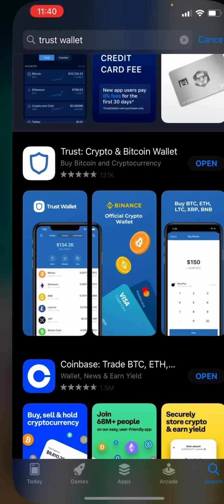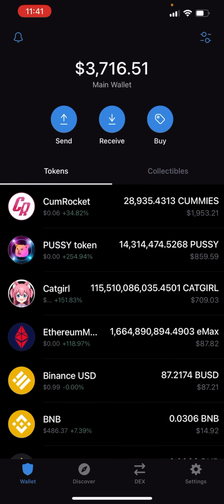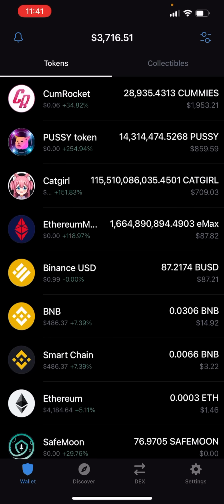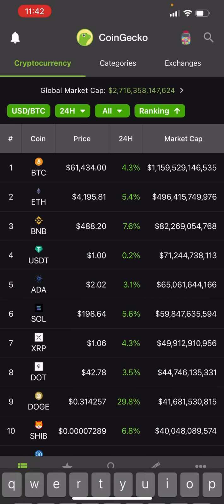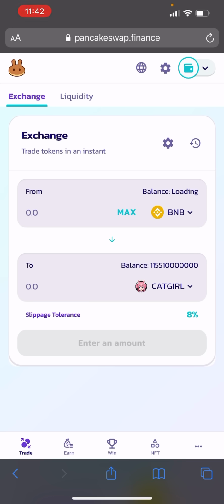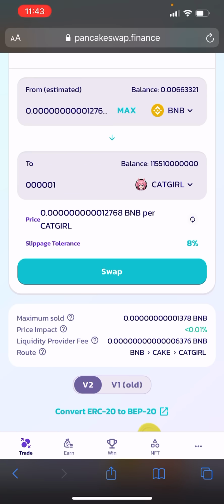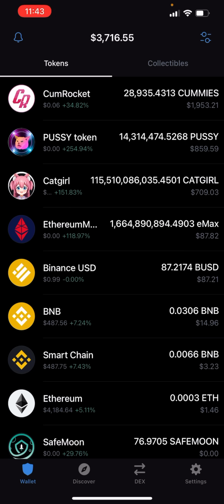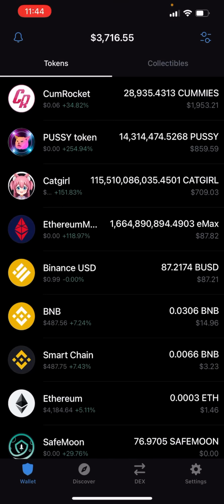How To Buy Cat Girl On iPhone Trust Wallet For Beginners